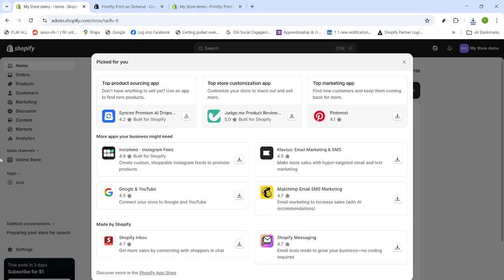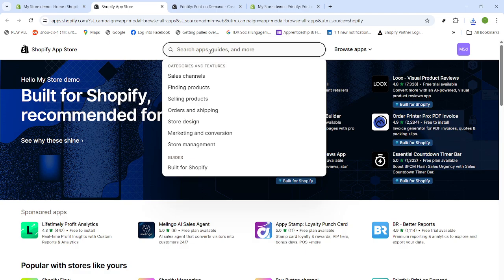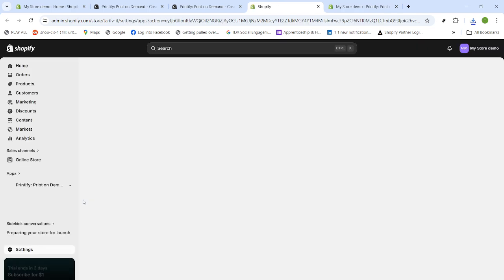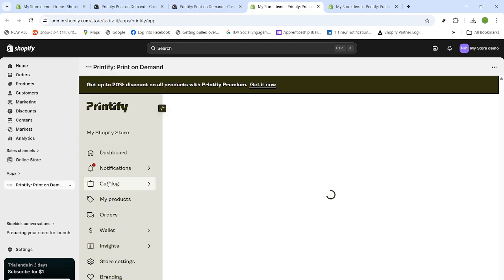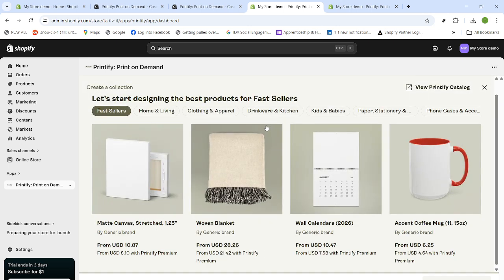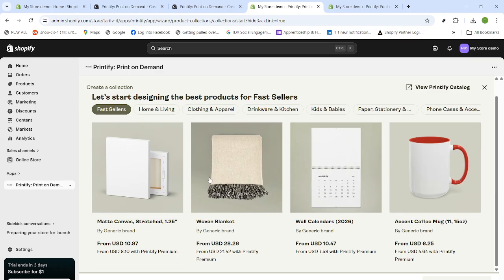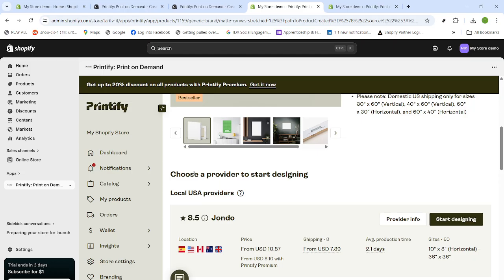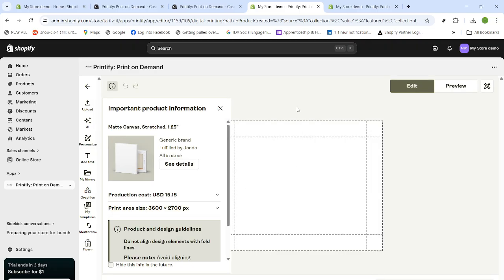How To Import Products From Printify To Shopify (Easy Guide)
In this video, we discuss how to import products from Printify to Shopify, walking you through the entire process from installing the Printify app to publishing your first product. You'll learn to connect Printify to Shopify, add Printify products to Shopify, and sync your store seamlessly. Whether you're setting up print on demand or looking to integrate Printify with Shopify, this guide covers the key steps.

00:00 Introduction to Importing Products
00:13 Opening Shopify Admin and Apps
00:31 Searching for Printify in App Store
00:54 Installing the Printify App
01:19 Launching Printify in Shopify
01:57 Accessing the Printify Dashboard
02:30 Checking Store Settings and Pricing
02:50 Confirming Product in Shopify